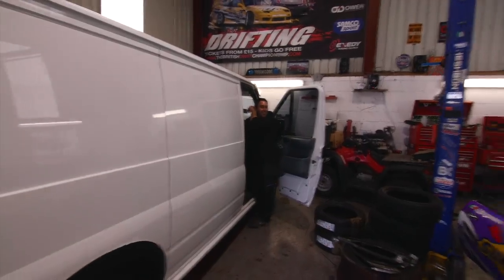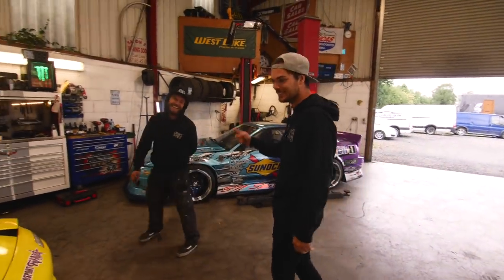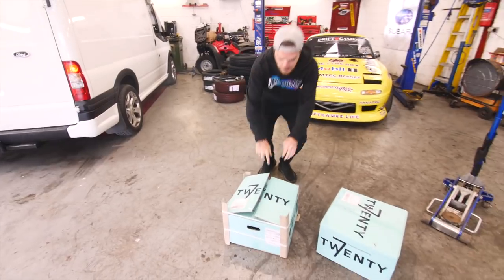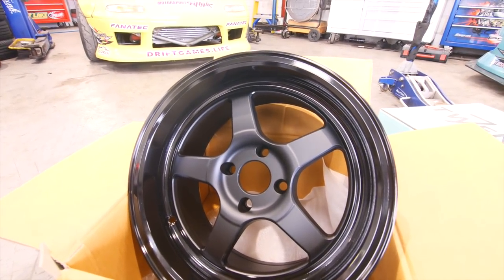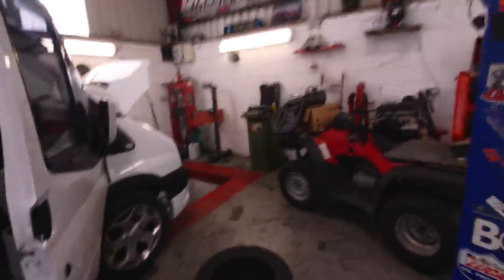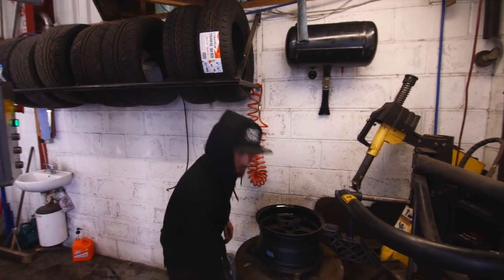OUR TURBO MX5 IS DONE! | CUSTOM CANARDS AND AERO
So the little Mazda MX5 is finished and ready for the 2020 Irish Drift Series. It started as a fun little project and has now turned into an all-out build. With 307bhp, a full re-wire and lots of Link ECU goodies, this car should be a weapon on track. All that was left to do before testing, was fit some new wheels and aero to finish the look. Would it be a straight-forward job?